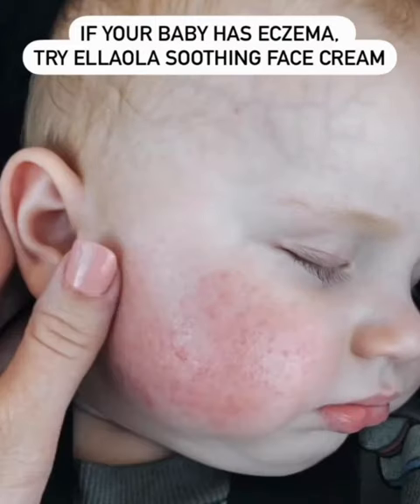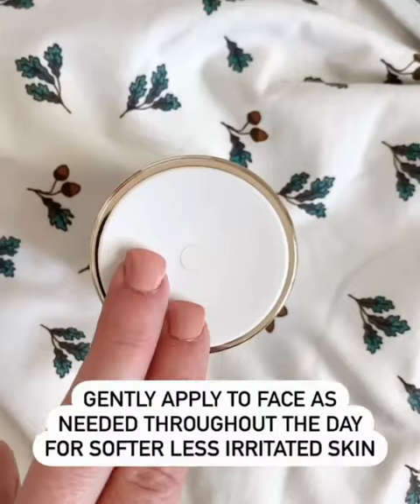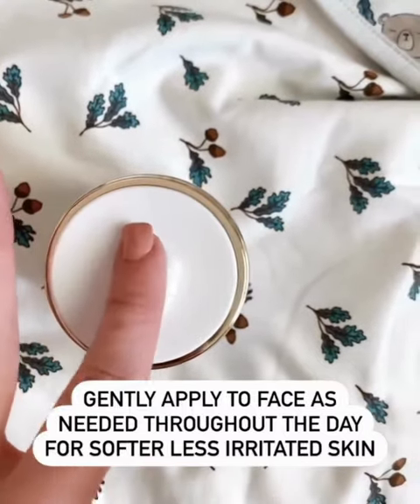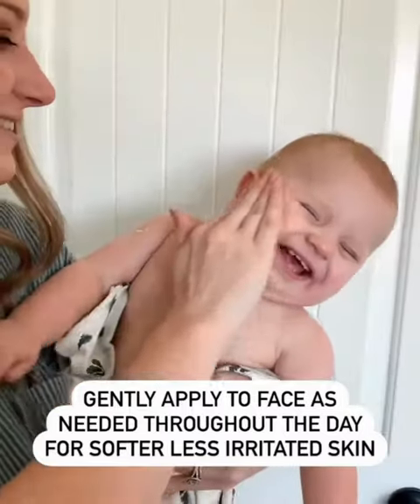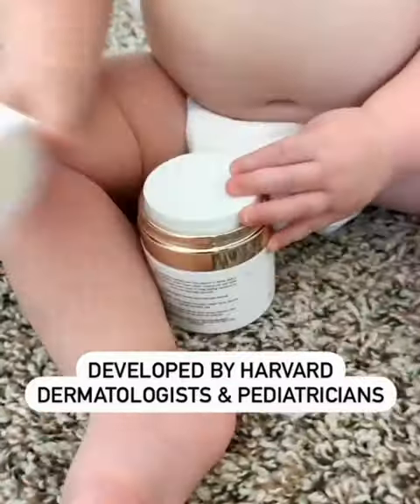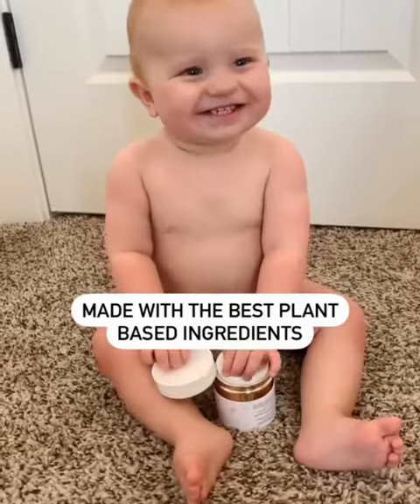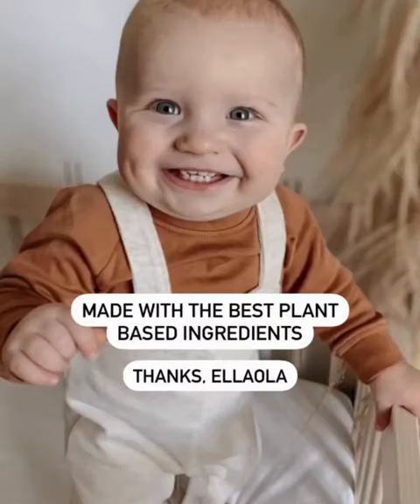EllaOla Baby Face Cream | Safe & Effective On Eczema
Soothing, hydrating, & all natural. Discover EllaOla organic skincare today